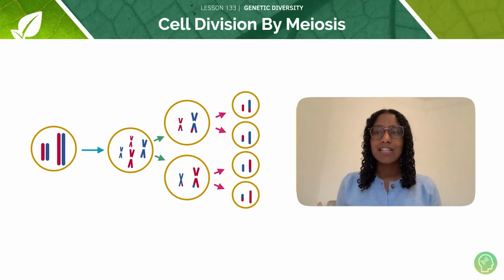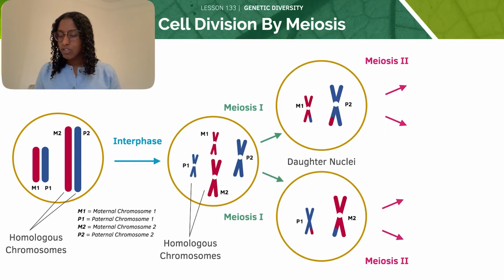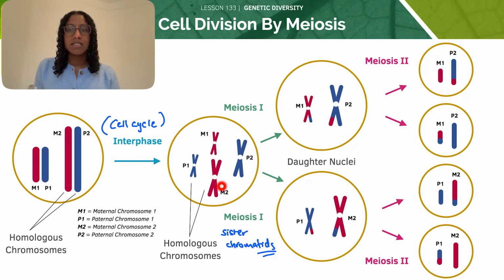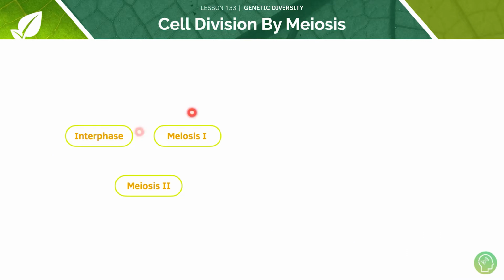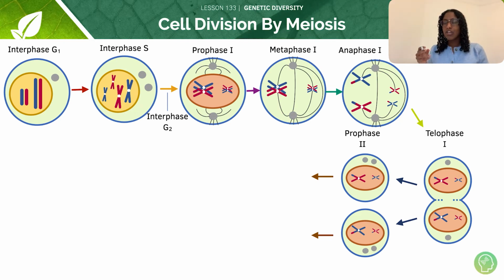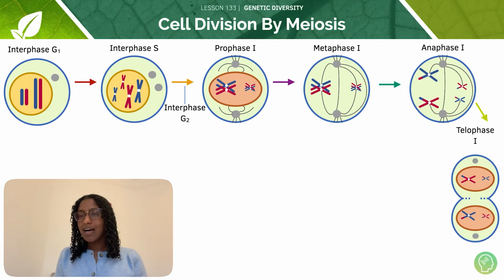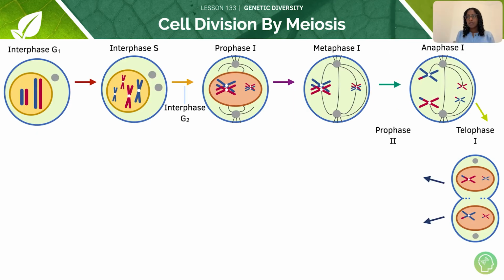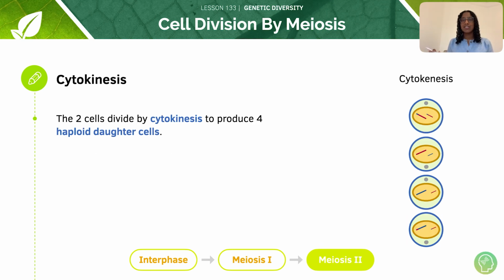Understanding Meiosis | A-Level Biology Exam Revision | AQA, OCR, Edexcel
Unlock full course Our A-Level Experts are here to help you ace your A-Level Biology exams! This week we are revising Meiosis. A-Level Biology can be tough but fortunately we’ve made this tutorial to help you score the A* you need for questions on everything to do with Meiosis. This Study Mind Tutorial covers various specification points across AQA, OCR, Edexcel A & B and CIE.
📖 STUDENT NOTES:
Mechanism of Meiosis
Meiosis is essentially two rounds of mitosis, but with some very important differences. You start with 1 diploid cell, and end up with 4 haploid cells.
1) Interphase
Before meiosis I, interphase occurs. There is DNA replication and growth of the cell, just like we learnt in the previous tutorial on mitosis. Interphase consists of two phases:
S phase - DNA replication
Growth phase (G1 + G2) - new proteins and organelles are made
2) Meiosis I
Meiosis I is essentially like mitosis. Meiosis I results in the production of two diploid daughter cells. Each of the phases of meiosis I are the same as normal mitosis, except we refer to them as prophase I, metaphase I, anaphase I, and telophase I.
Crossing over occurs in meiosis I. During meiosis I, a very important event known as crossing over occurs during prophase I. This does not occur in mitosis. We will learn more about this later.
Two diploid daughter cells are produced. The remainder of meiosis I is exactly the same as mitosis. The homologous chromosomes are separated from each other and assorted into two diploid daughter cells.
3) Meiosis II
During meiosis II, the two diploid daughter cells divide in order to produce a total of four haploid daughter cells, each with a single copy of every chromosome (only 23 chromosomes total per cell). The steps of meiosis II are summarised below:
Prophase II
If the nuclear envelope was re-made after telophase I, it will break down again.
The nucleolus disintegrates, the chromosomes condense and spindles are made.
Metaphase II
The chromosomes line up in the centre (equator) and bind to the spindle fibres at the centromeres.
The chromatids of each chromosome are independently assorted (see later).
Anaphase II
The spindle fibres pull the chromatids to opposite ends of the cell. The centromere divides.
Telophase II
In each cell, two nuclear envelopes will develop to form two haploid nuclei.
The two cell divide by cytokinesis to produce four haploid daughter cells.